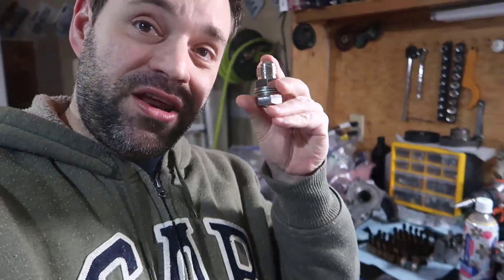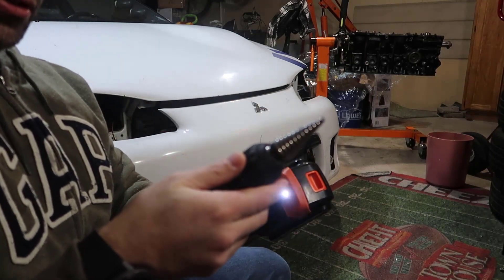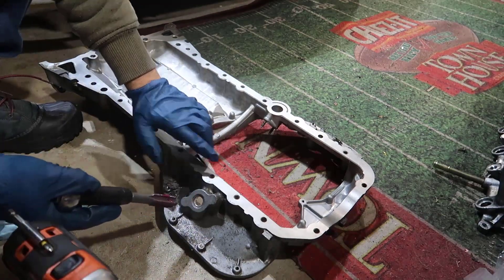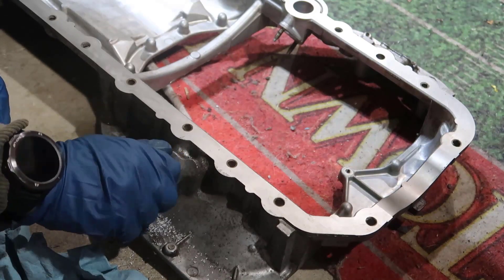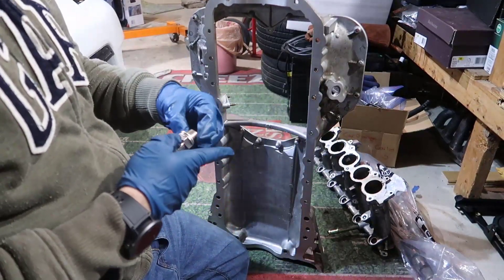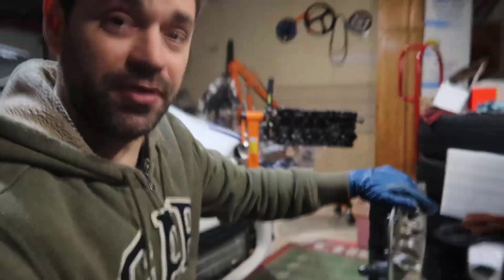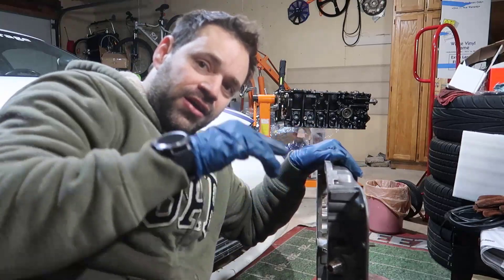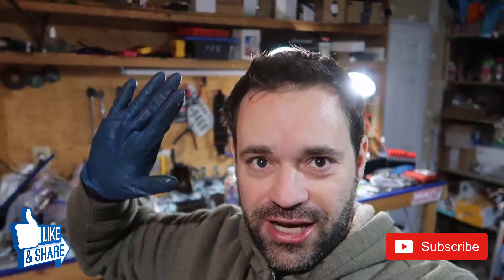Drilling The Oil Pan For Turbo - 2JZ to E46 Conversion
Tapping my mid oild pan to receive the oil return line from the turbo.

This is what I used:
- Turbo Oil Pan Return Plug Adapter Fitting 10AN No Weld
- 18MM-1.50 Metric Spark Plug Tap
- Unibit #4 3/16-Inch to 7/8-Inch
- Red Grease
- Socket Set Deep Metric up to 32mm